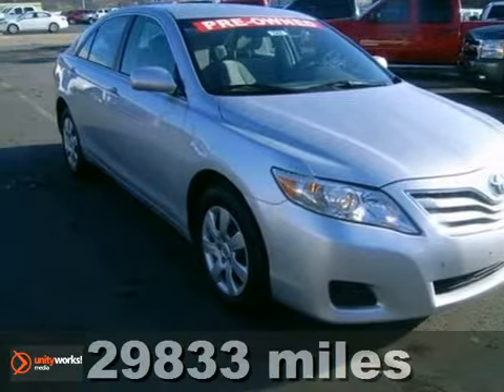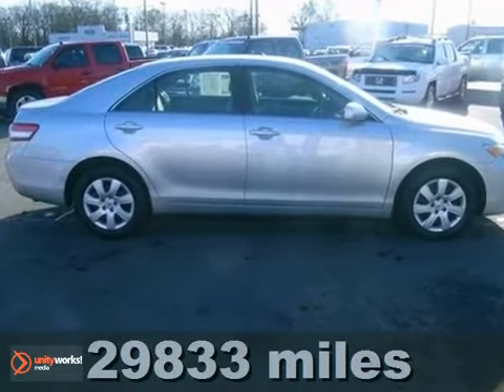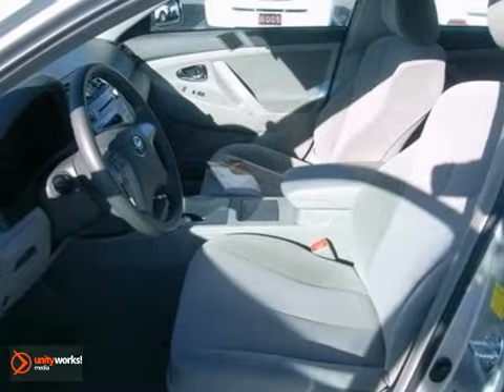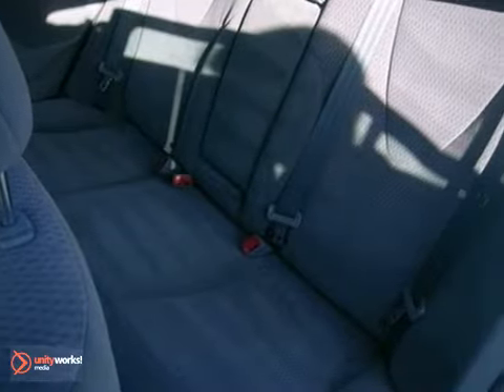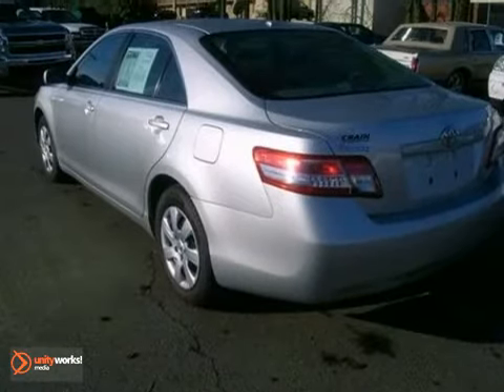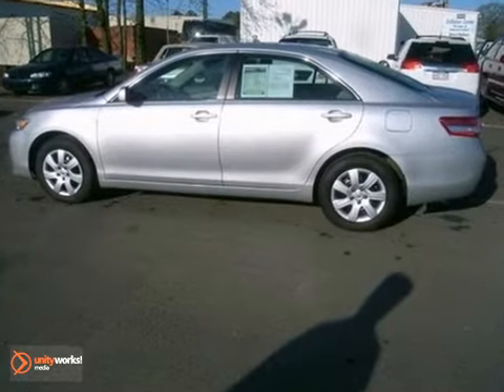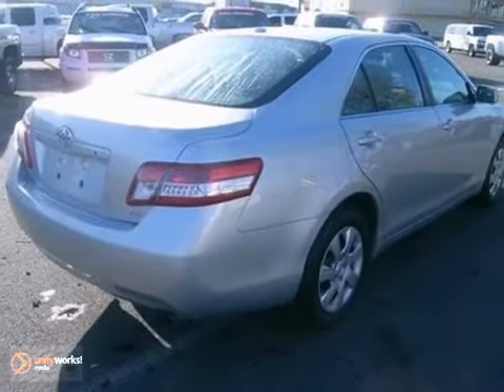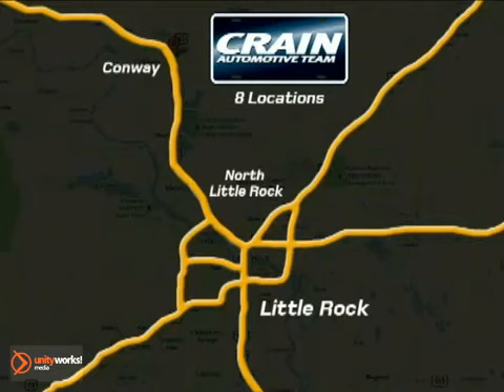2011 Toyota Camry BP9266 in Conway Little Rock, AR - SOLD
SOLD - If you are looking for real value on a great used car, Crain Buick GMC invites you to call and make an appointment to view this 2011 Toyota Camry, stock# BP9266. We are conveniently located near Conway Little Rock, AR and known for our great selection, reliability and quality. Call to take a look at this 2011 Toyota Camry today.

1003 North Museum Road
Conway Little Rock AR, 72032